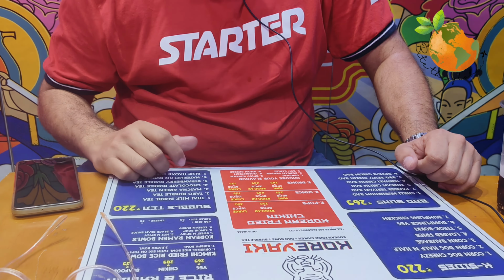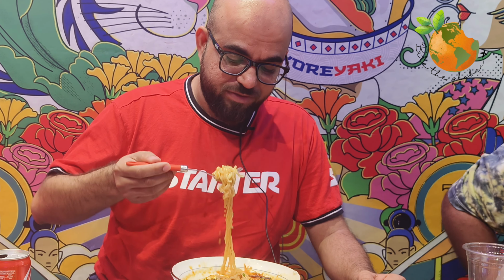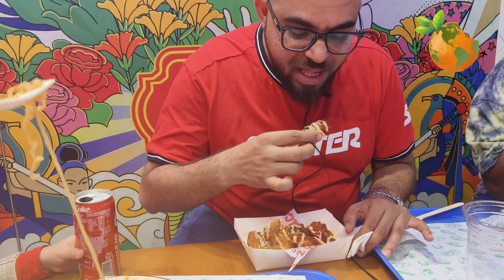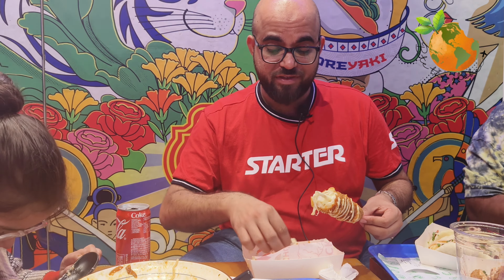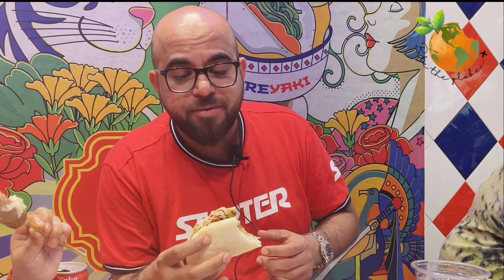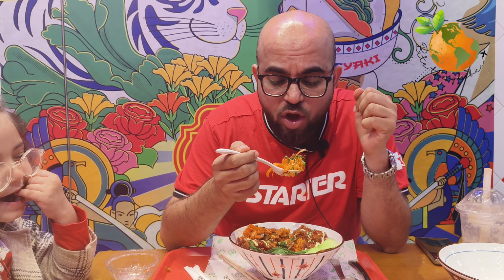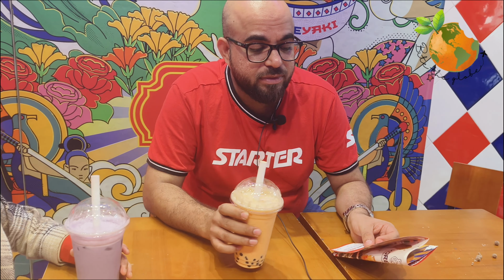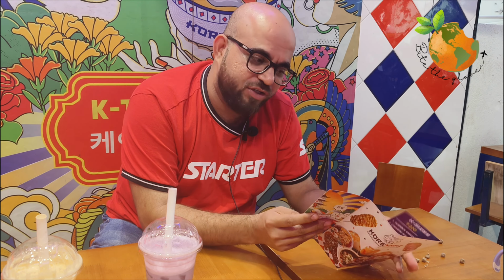Korean Food in Bengaluru- KOREYAKI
Get ready for a flavor adventure! KOREYAKI in Kalyan Nagar, Bangalore, is a hidden gem that will transport your taste buds to the vibrant streets of Korea! This cozy spot is a favorite among youngsters, and for good reason - the ambiance is on point, and the ramen? Out of this world! With unique flavors that will leave you craving for more, KOREYAKI is a must-visit destination for any foodie. And the cherry on top? Exceptional hospitality that will make you feel like you're part of the family! Join me as I explore this Korean haven in the heart of Bangalore.

Music from Uppbeat (free for Creators!)

Our fav picks from this place are ramen and boba milk.